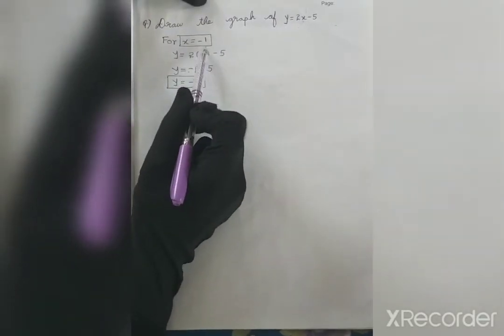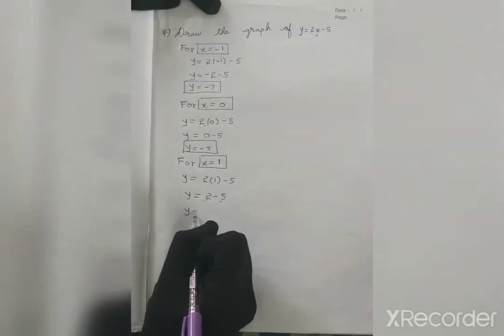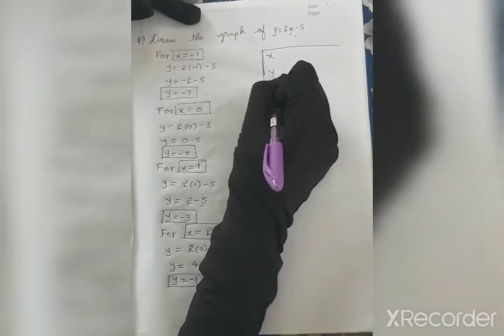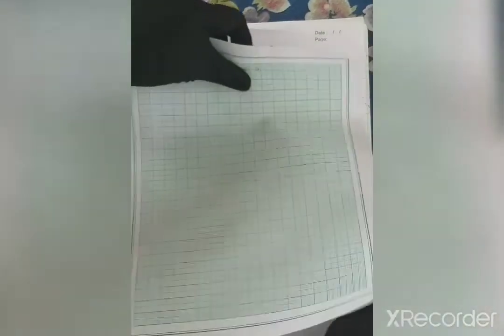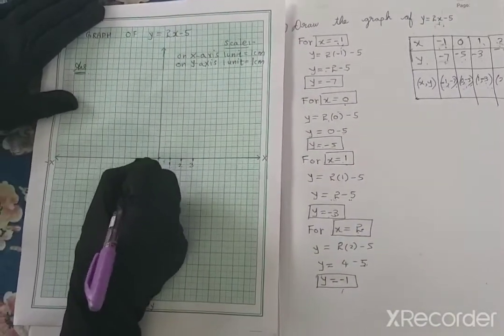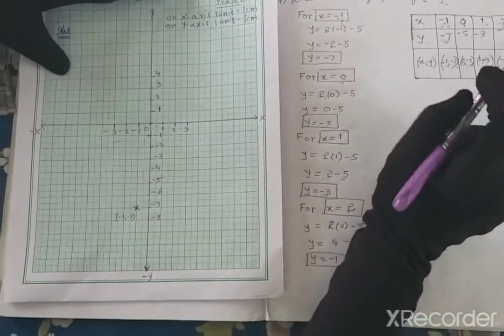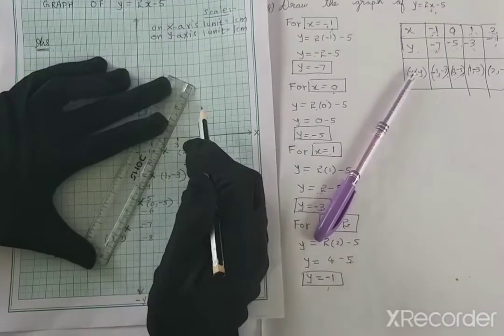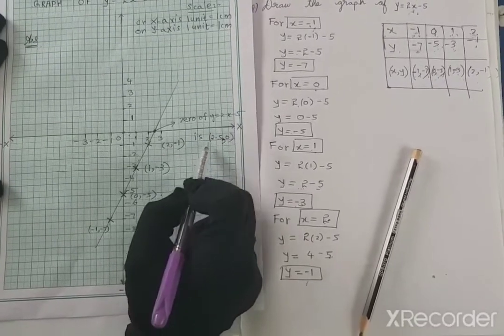How to draw graph of y = 2x-5 // graph of a linear polynomial //Class 9 &10//Chapter Polynomials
In this math video lesson I show how to graph y=2x-5. The equation in this video is in slope-intercept form, y=ax+b which is a linear  polynomial.A linear polynomial always has one zero.Zero is known as the root or solution of the equation .It is a common way to graph an equation of a line.This is a 4 mark question asked in ninth and  tenth classes exams.

How to graph y = 2x-1 //How to draw graph of a linear polynomial //Class 9 and 10

how to draw graph of any linear polynomial
how to draw graph of a polynomial
ho w to draw graph of a polynomial which is linear
how to find zero of a polynomial?
how to find zero of a polynomial from graph ?
graph of y =ax+b
How to draw graph of y = 2x-5